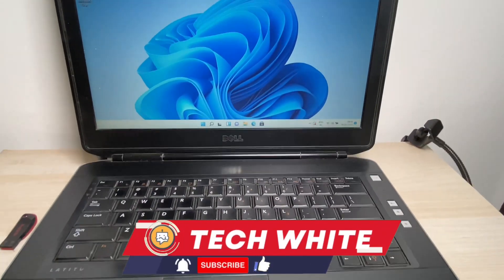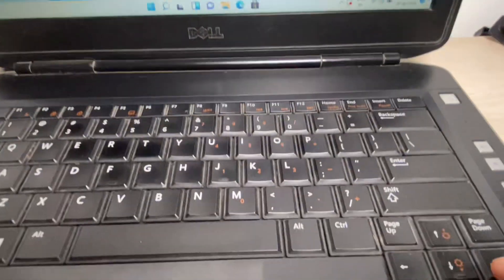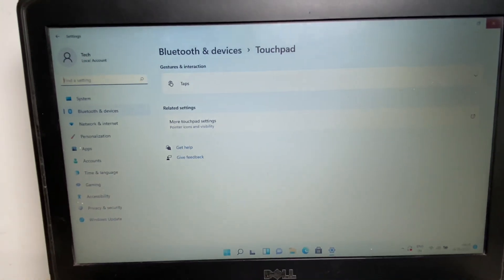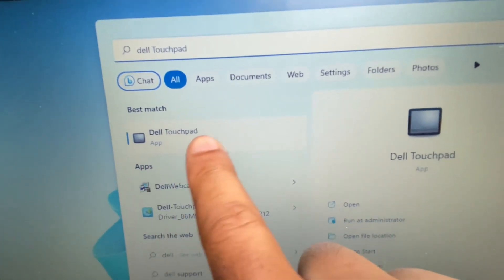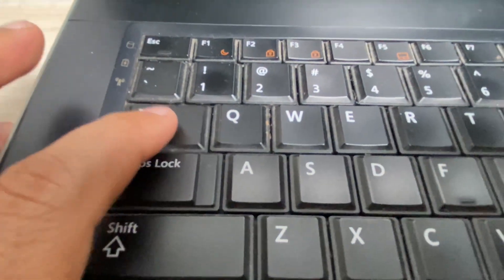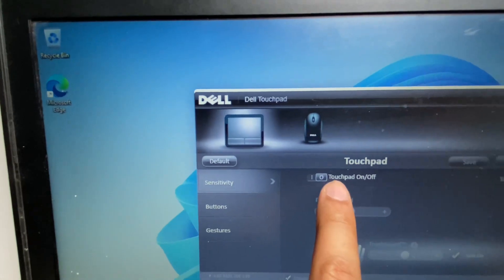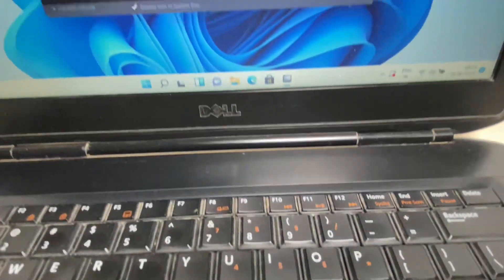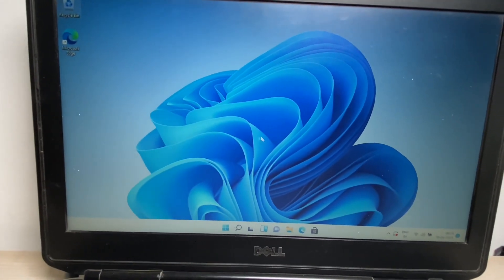Laptop Mouse Cursor not Showing | Touchpad Cursor Disappears on Windows 11/10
Cursor or Mouse Pointer Disappearing in Windows 11/10

If the Mouse Cursor is not appearing from the Touchpad, the issue might be due to the touchpad being disabled or there is a hardware issue with the laptop touchpad.